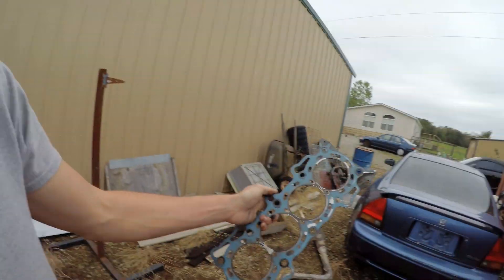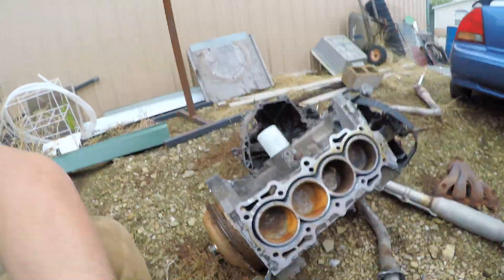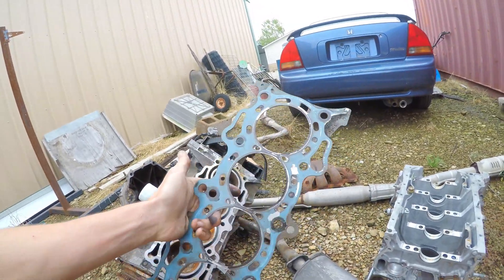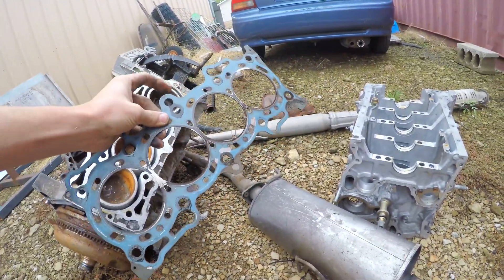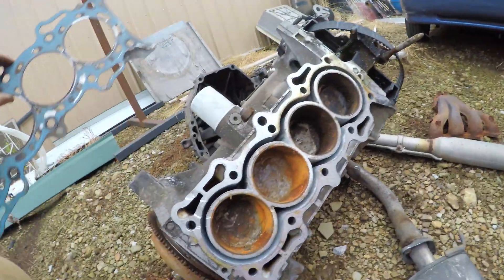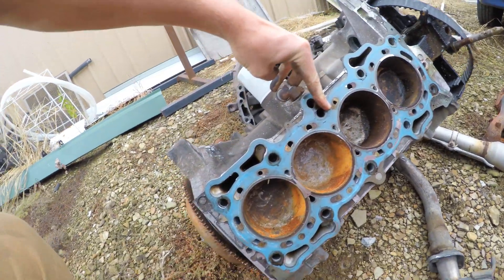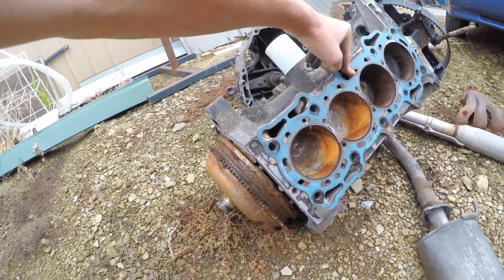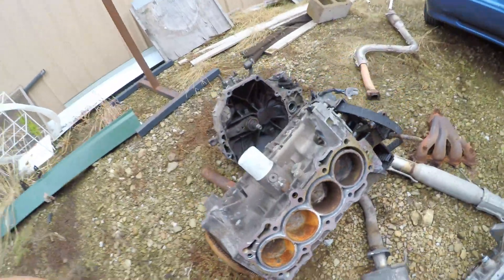F22A/F23A Cylinder Head Match Test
Since my plan is to use a F23A shortblock and an F22A head, I thought I would go ahead and test to make sure all the holes line up